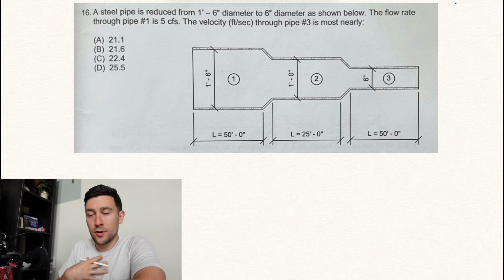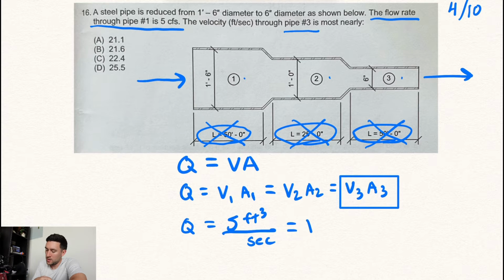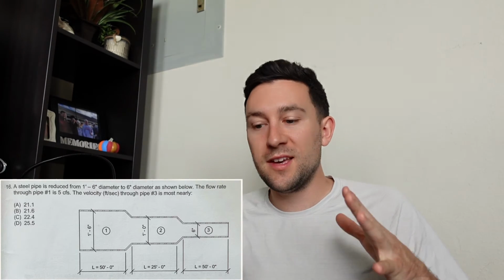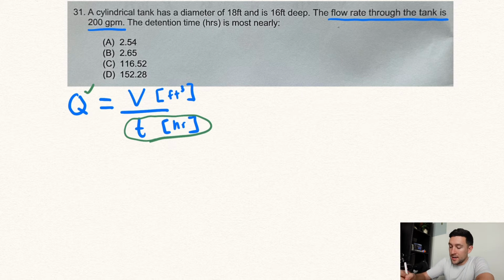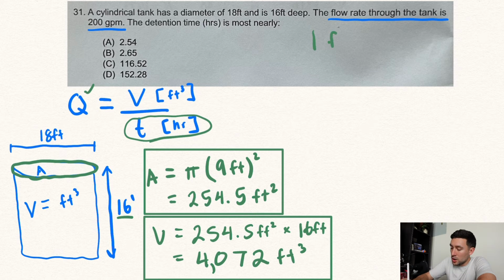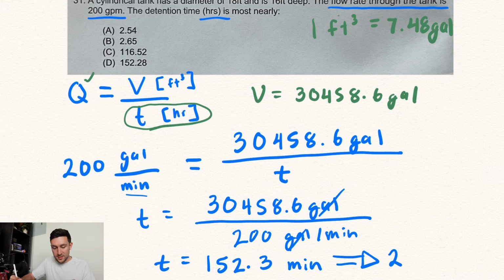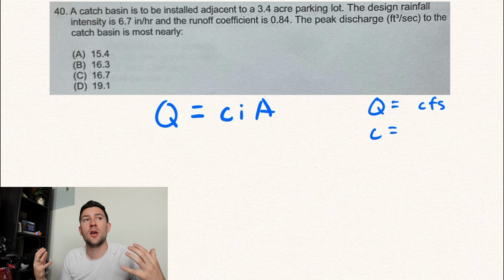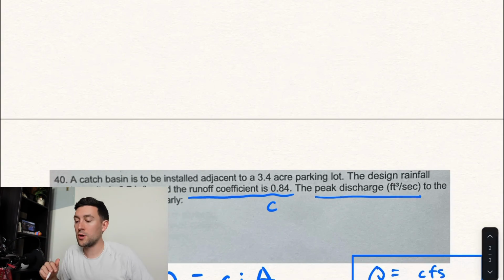Solve These 3 Civil PE Exam Problems in 18 Minutes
In today's video we will walkthrough three (3) Civil PE Exam practice problems related to the Water Resources discipline.

Effective April 1, 2024, the PE Civil Exam will remove the "breadth" portion of the exam and the exam will only feature problems related to the discipline.